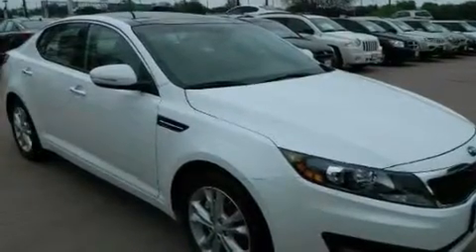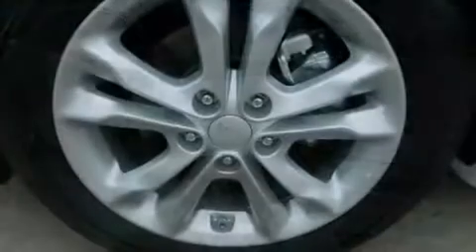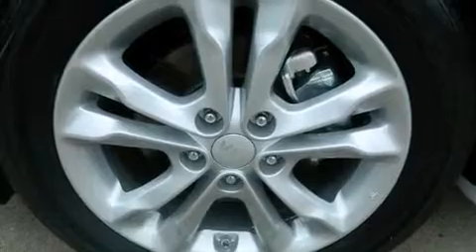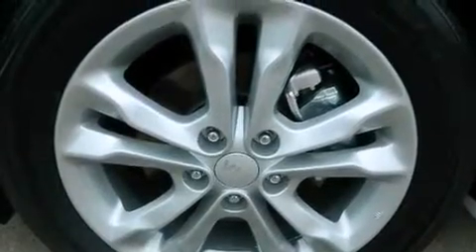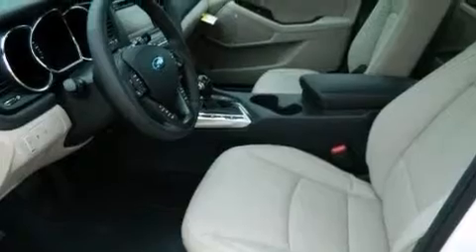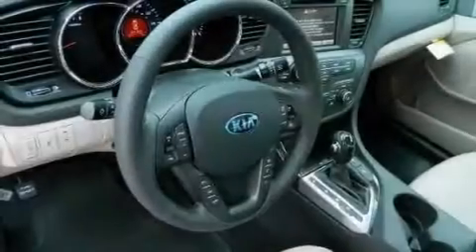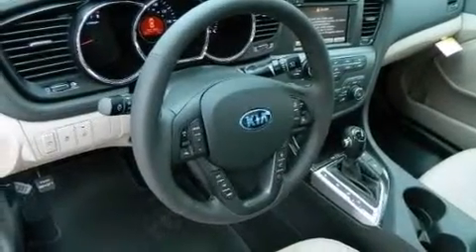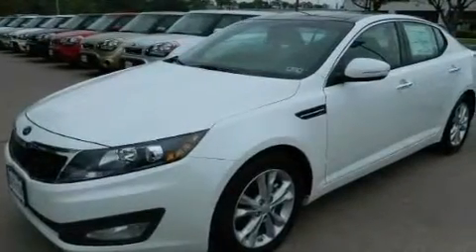2013 Kia Optima Austin TX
We've been honored to serve the Austin TX area , we promise that your experience at our dealership will exceed your expectations ! Year : 2013 Make : Kia Model : Optima Engine : 2.4L DOHC GDI 16-valve I4 engine South Point Kia 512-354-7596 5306 South I H 35 Austin , TX 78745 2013 Kia Optima Austin TX